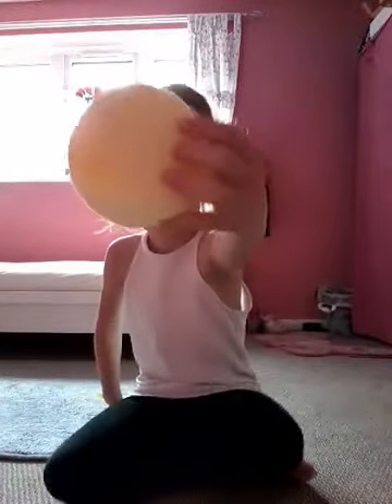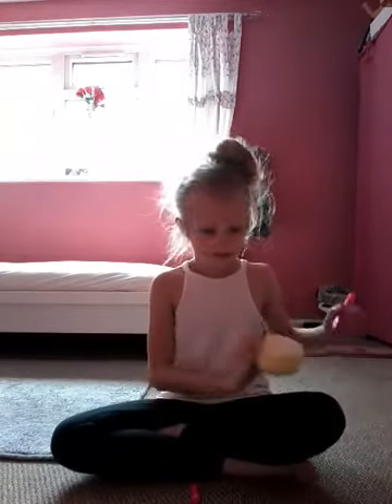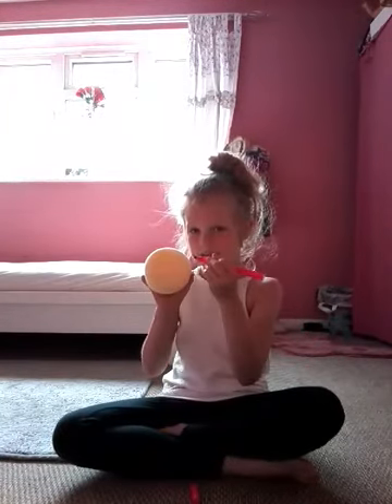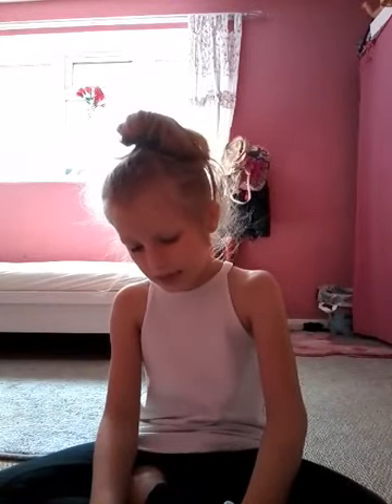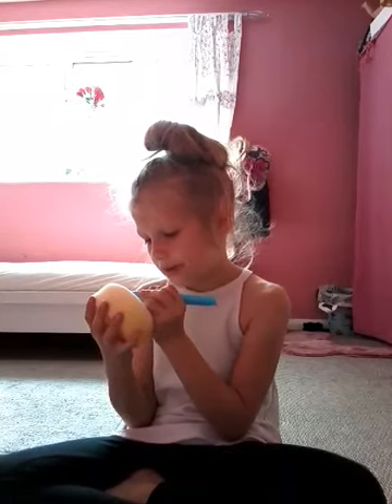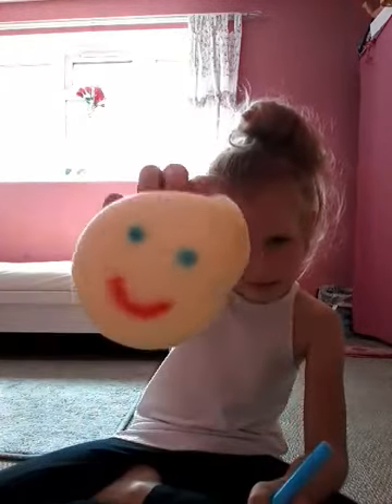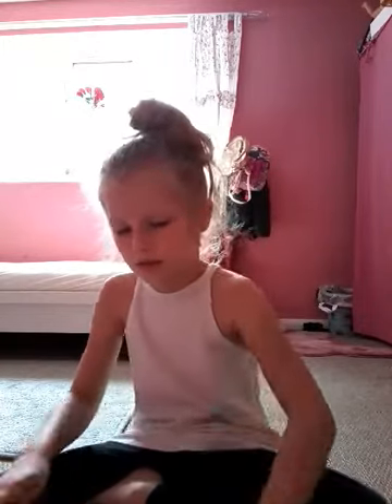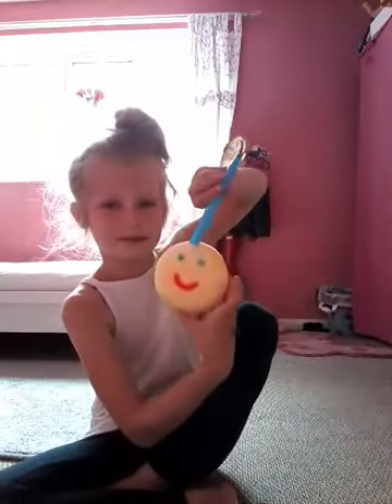D.I.Y emoji sqishy